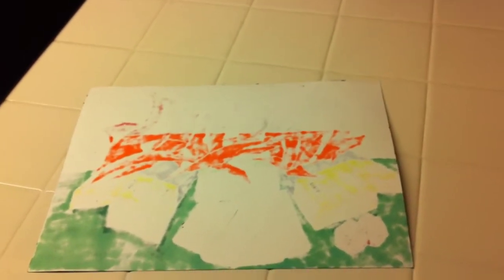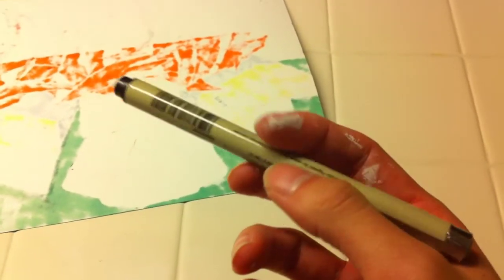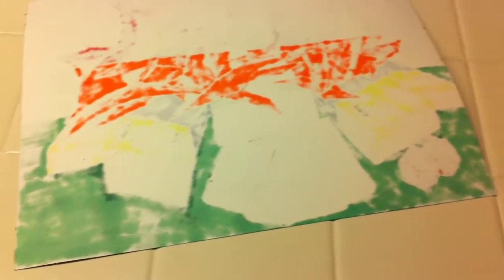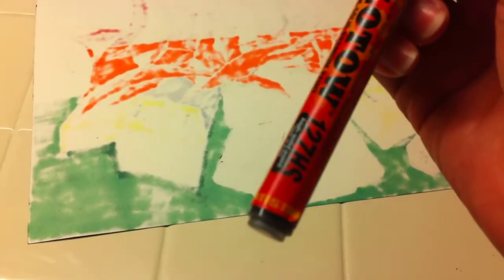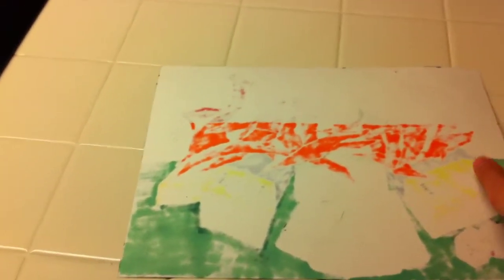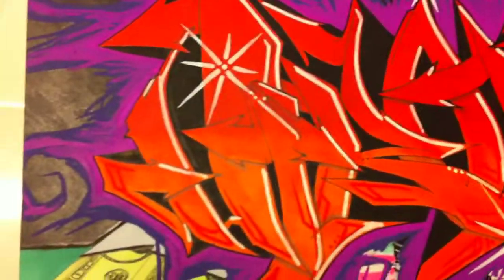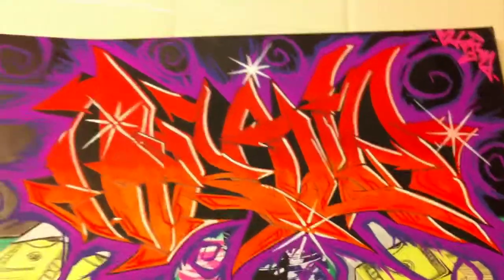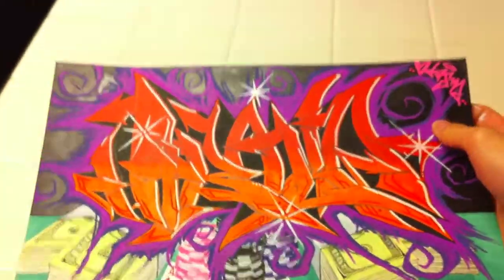MY battle entry: HIROLLA for Sheva / Pheksy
This is my entry to Sheva's "HIROLLA" battle...
No idea what to say here except, hope you guys like it...
I haven't done a full piece in awhile but this is how I "roll".

Sorry, I recorded the full sketch / coloring but it was a bad camera angle and bad lighting. I'm going to see what I can do in the future.

I tried to scan it but it's not doing the fade justice (I guess I can try to take more pics if you want me to, but it's easier to see it in the video).